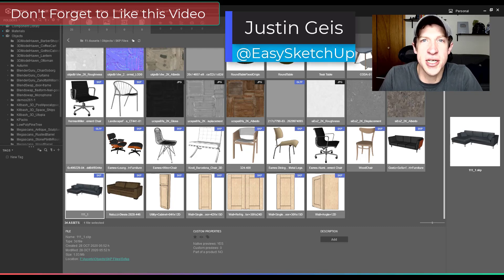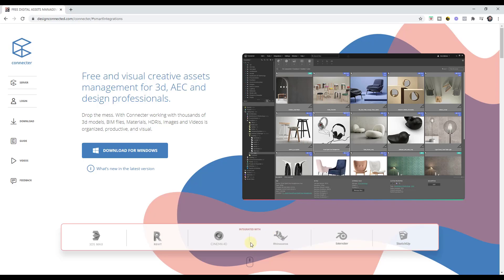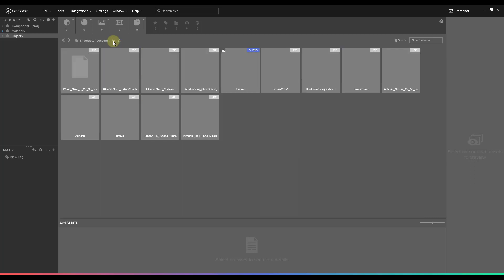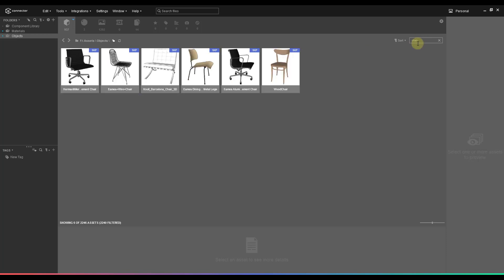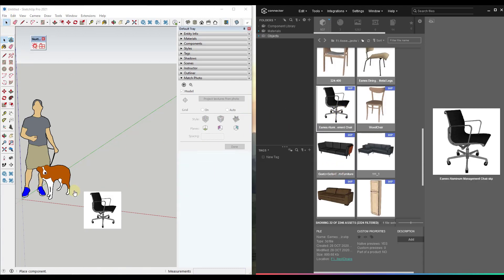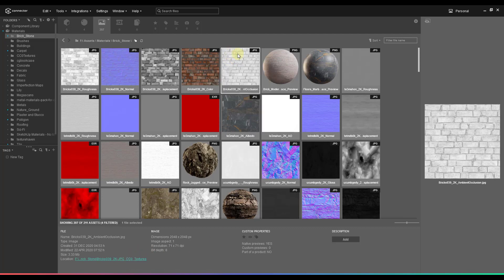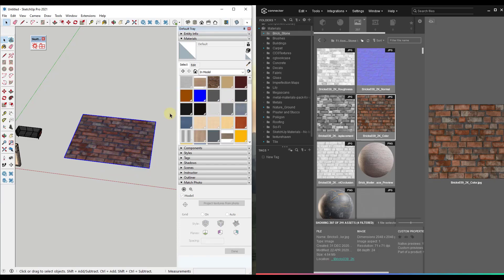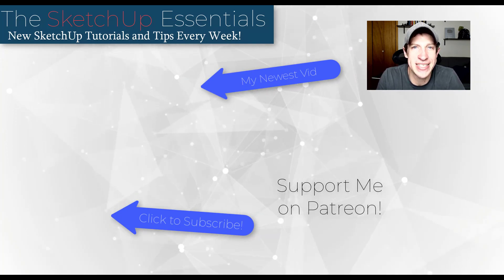The Best FREE 3D ASSET MANAGER? Managing 3D Model and Material Libraries with Connecter!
In this video, we check out Connecter - a free digital asset management tools that you can use to organize your 3D models, materials, and more!

TIMESTAMPS
0:00 - Introduction
0:27 - Learn SketchUp with The SketchUp Essentials Course
0:52 - Connecter Download Location
1:43 - Future SketchUp Integration
2:28 - Organizing SketchUp Model Libraries with Connecter
2:59 - Showing Nested Objects in Folders
3:43 - Filtering for specific file types with Connecter
5:00 - Finding File Locations with Connecter
6:08 - Importing 3D models from Connecter to SketchUp
6:54 - Managing Material Libraries with Connecter
8:13 - Using the Connecter PBR Preview
8:57 - Importing Materials from Connecter to SketchUp
9:53 - Fixing Projected Textures